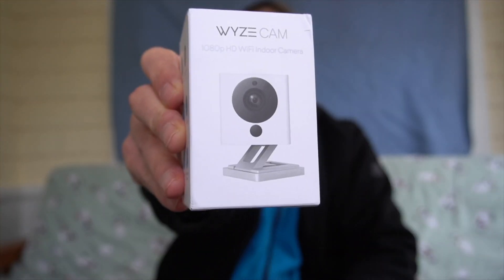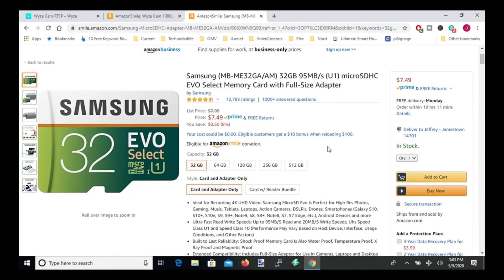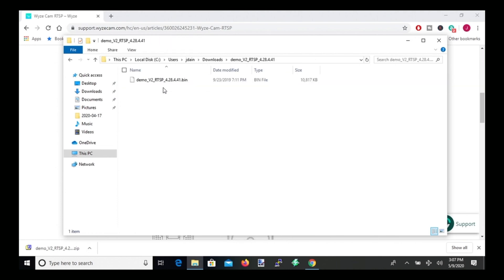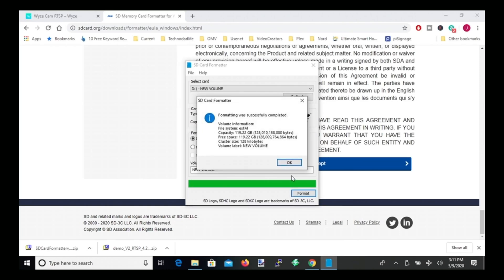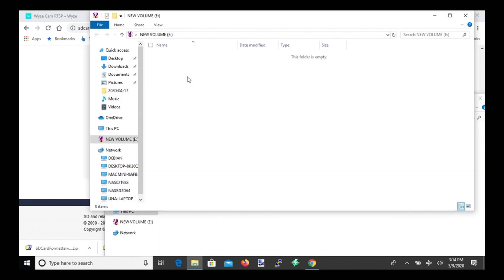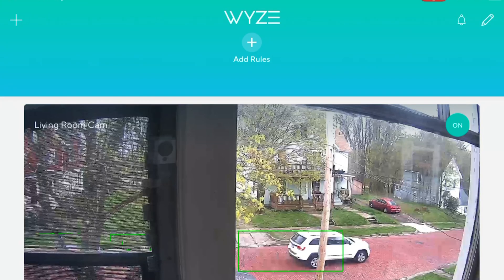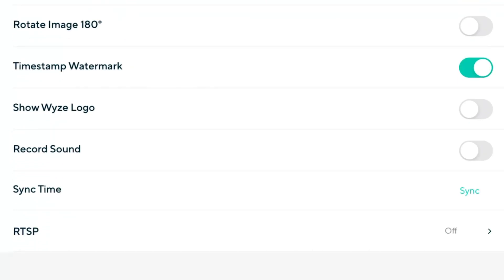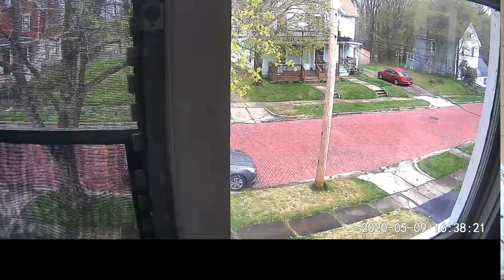Make a Cheap Wyze IP Cam (with RTSP)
Upgrade your Wyze Cam v2 to become an IP camera.
Wayze Cam
32gb Micro sd card